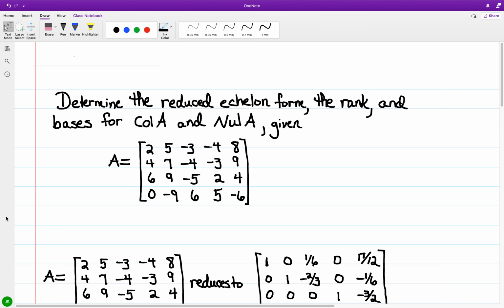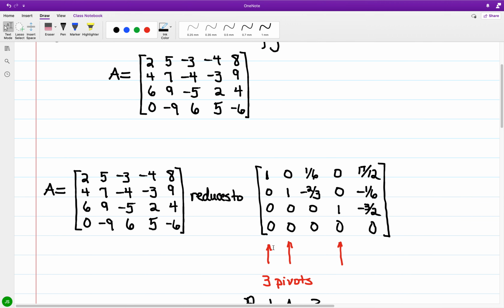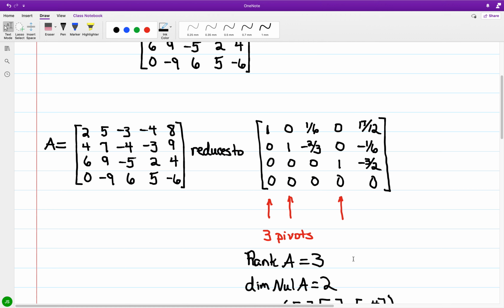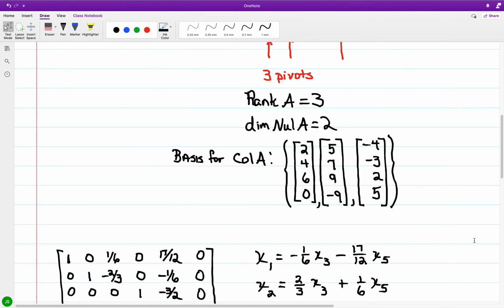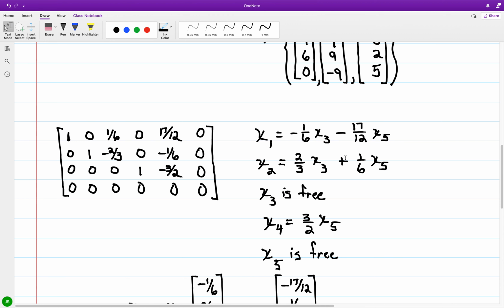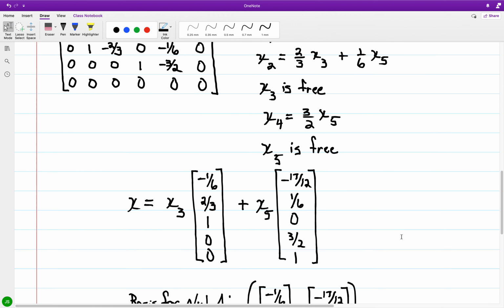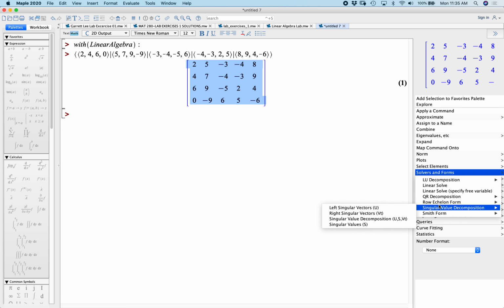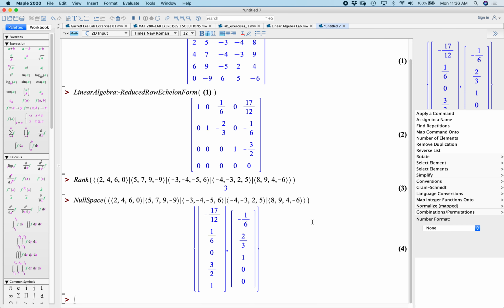MAT 280 MAPLE LAB EXAMPLES 3